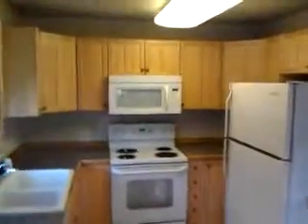4121 - D Street, Bremerton, WA